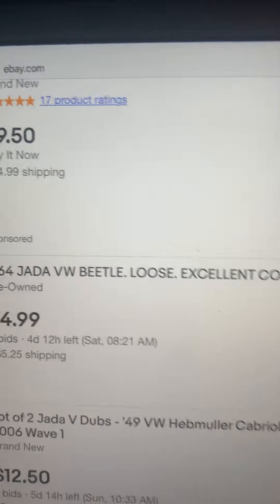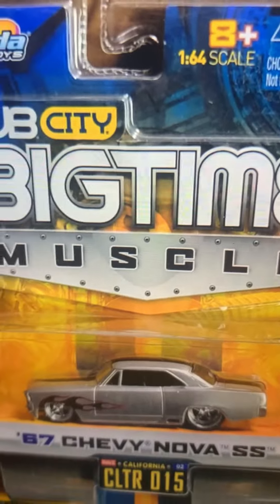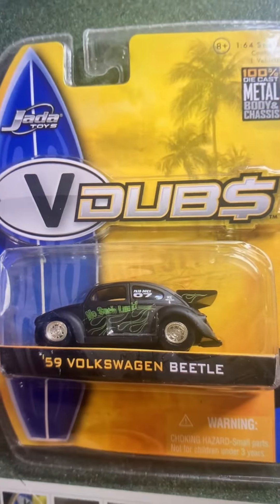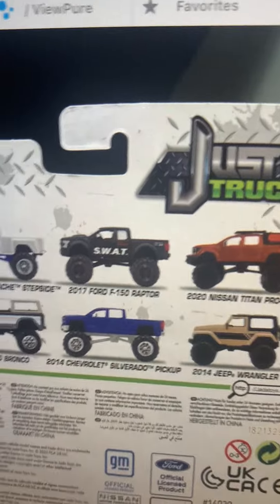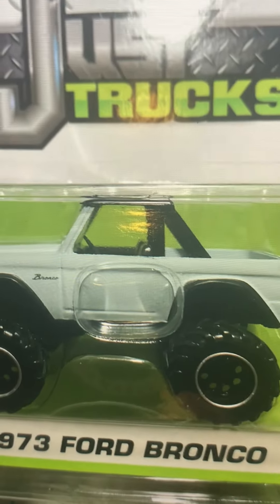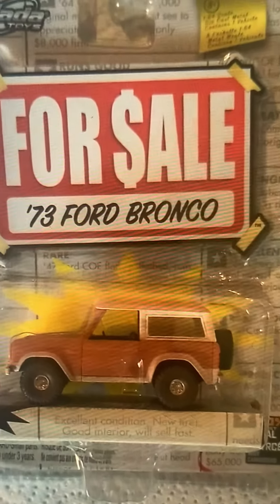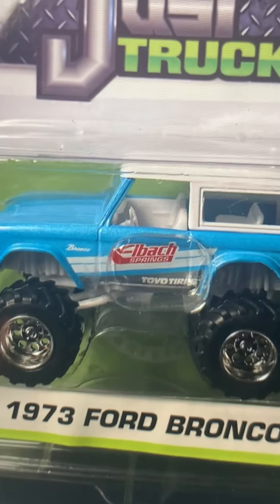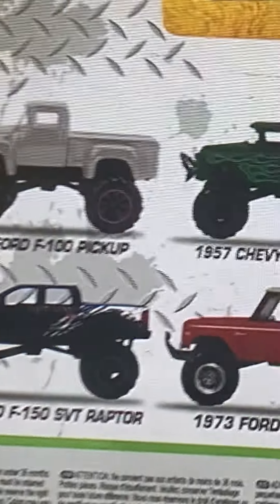Jada Toys 1/64 1973 Ford Bronco from Bigtime 4 Wheelin and Just Trucks .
This vehicle is way too big for 1/64 scale ! Ford bronco is the biggest truck Jada has made on the Just Trucks series .